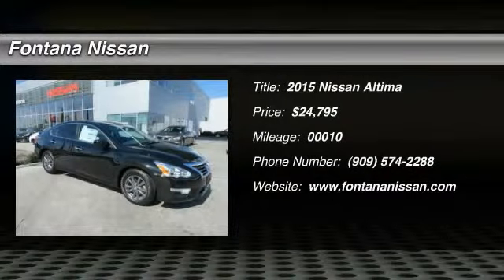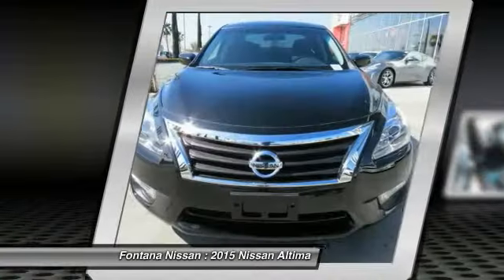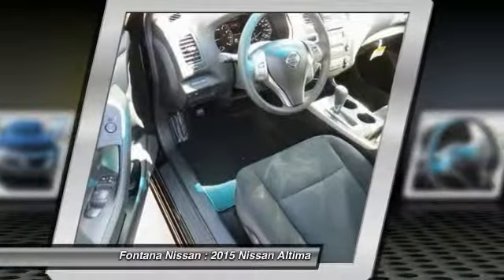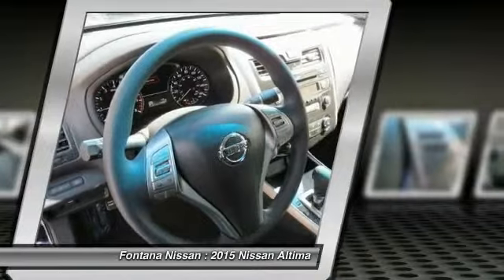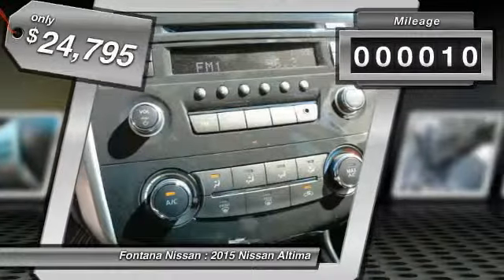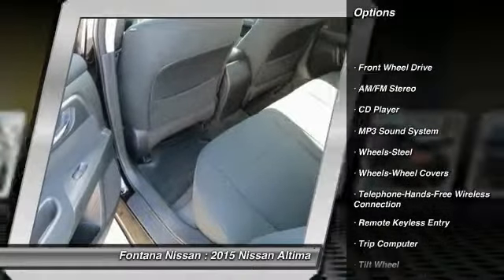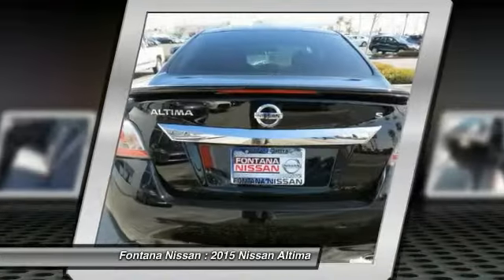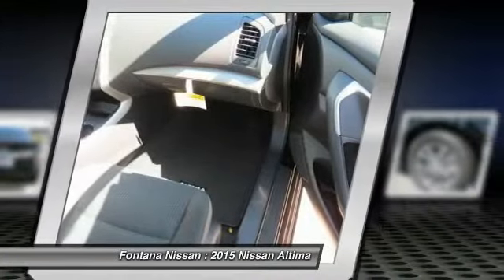2015 Nissan Altima new, Altima, Maxima, Sentra, 370Z, Murano, Fontana, Rancho Cucamonga, Ontario, Sa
2015 Nissan Altima 2.5 S

Fontana Nissan
16444 South Highland Avenue

2015 Nissan Rogue-    Fontana Nissan offers some of the best financing in the state of California, call us right now so we can show you all of the options available to you. It